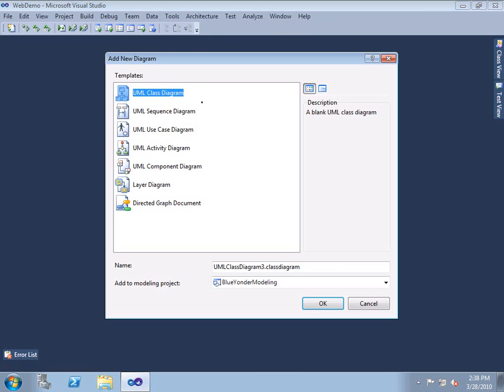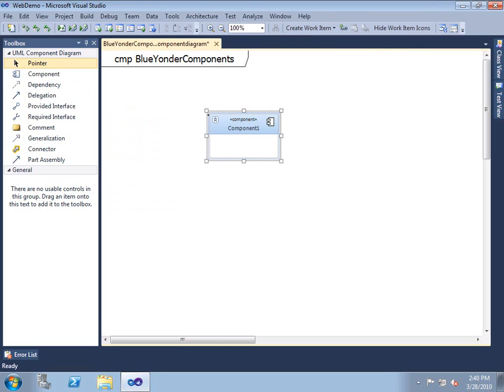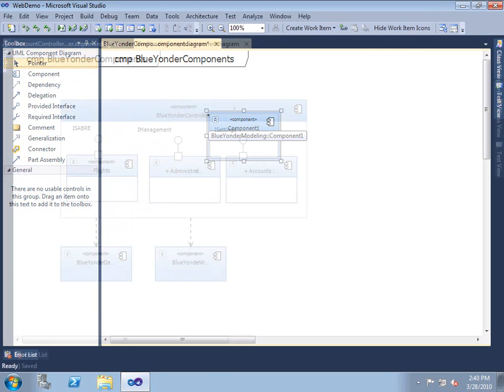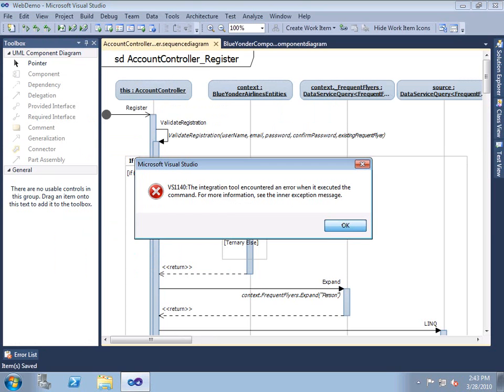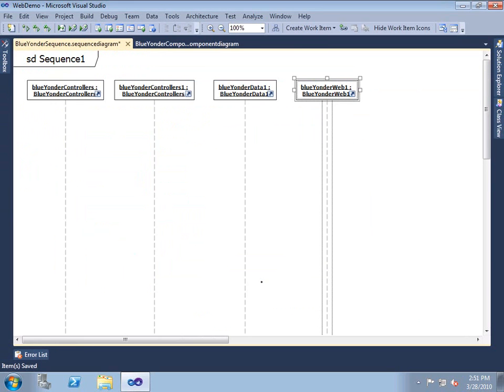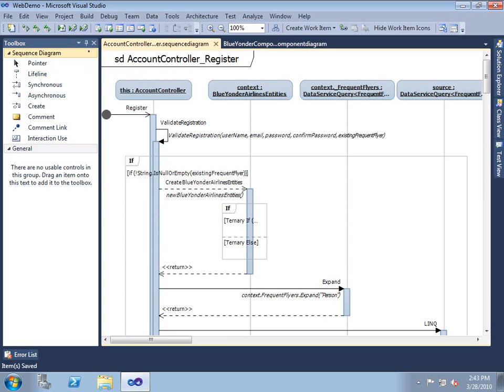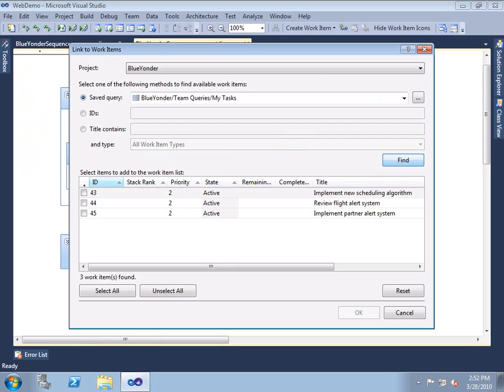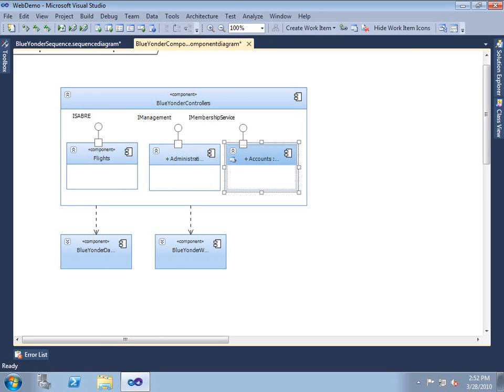ALM Enabled Component and Sequence Diagrams (VS2010 Quick Hit)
Visual Studio 2010 introduces a number of new UML diagrams. See how the UML Component diagram can be used to define a computer system and then how to use sequence diagram to show a dynamic behavioral view. Also see how VS 2010 allows you to annotate diagrams with ALM information from TFS